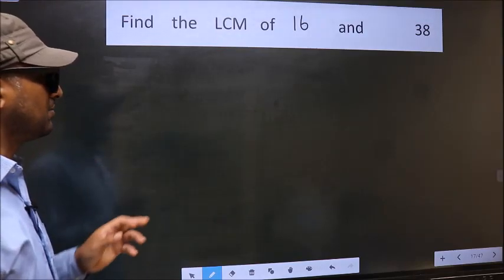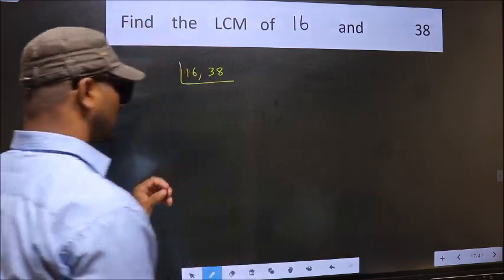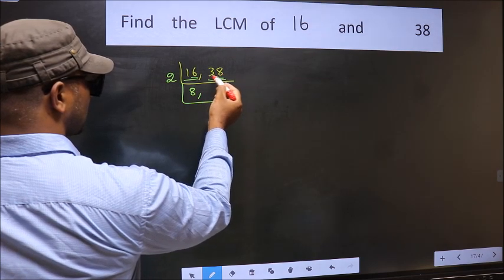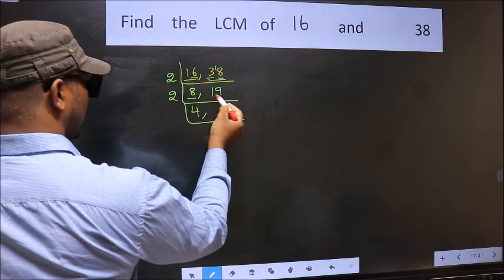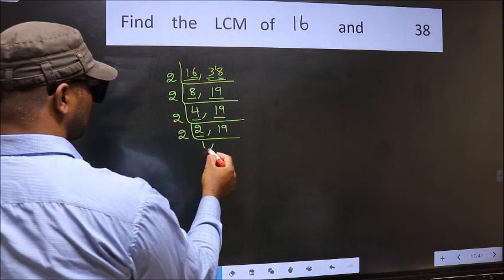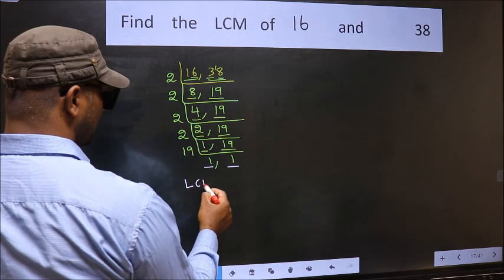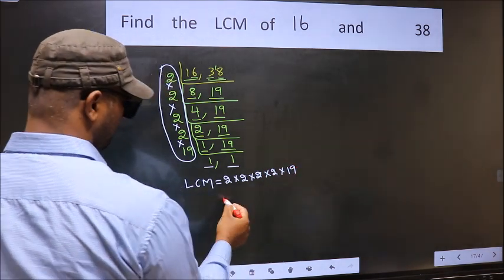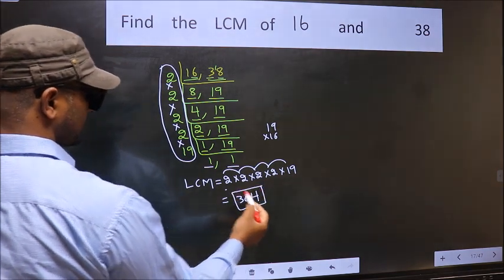LCM of 16 and 38